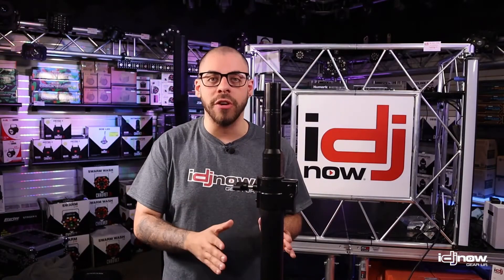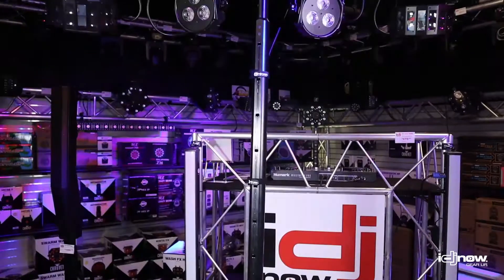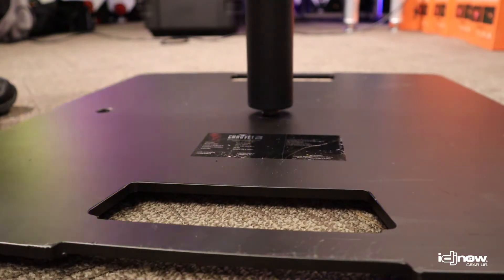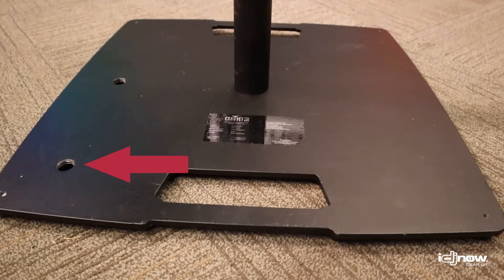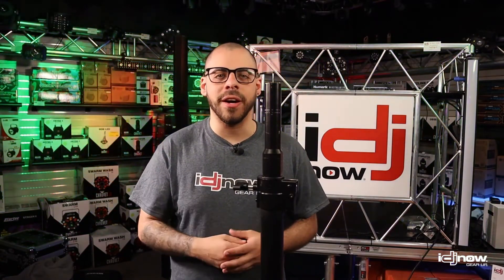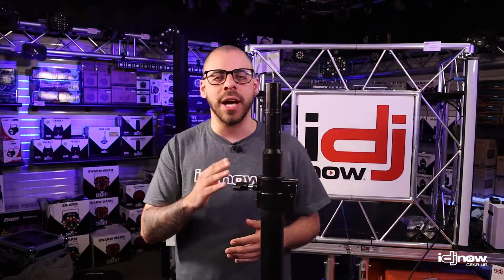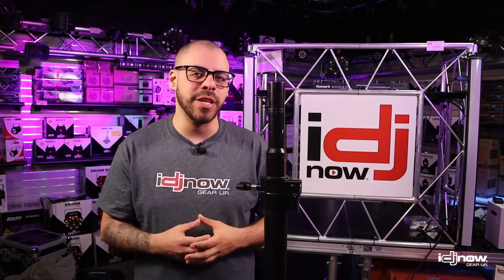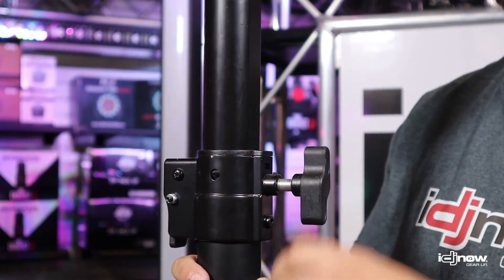Chauvet DJ FlexStand Review - multi-purpose stand for lighting or audio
Matt reviews Chauvet DJ's FlexStand Flat Square Base Multi-Purpose Lighting or Audio Stand.